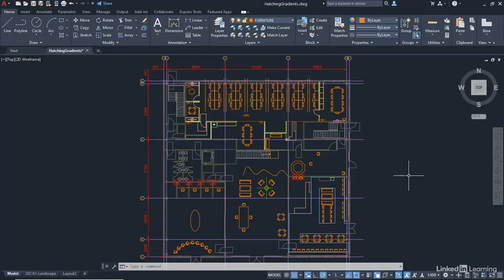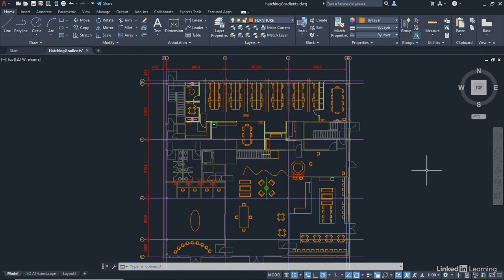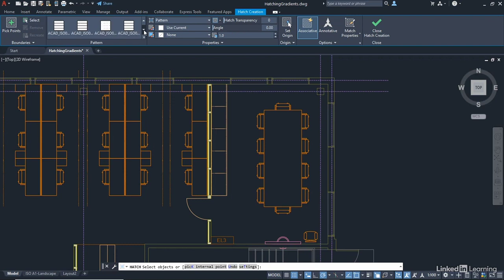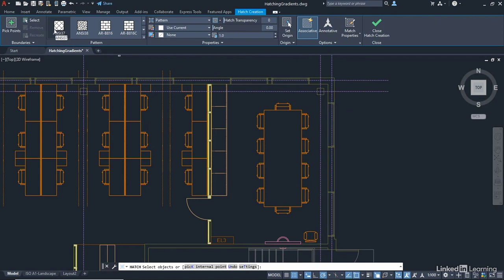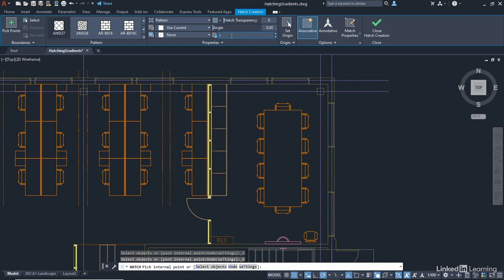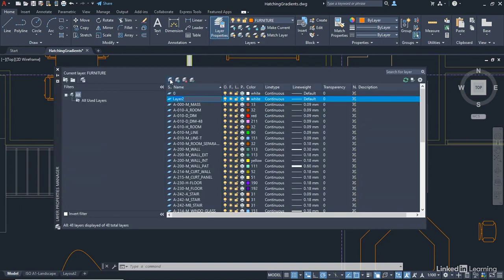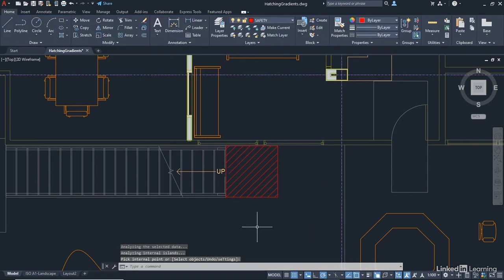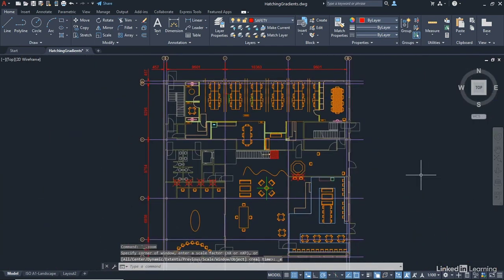28 AutoCAD Hatching & Gradients Tutorial | Improve Drawing Clarity & Professional Design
Learn how to use the Hatch and Gradient tools in AutoCAD 2022 to make your drawings clearer, more professional, and visually appealing. In this tutorial, you’ll explore how hatch patterns can highlight important areas, improve presentation quality, and represent materials inside your CAD drawings.

In this step-by-step AutoCAD lesson, we work inside the hatching gradients.dwg exercise file and cover:
- Creating hatch patterns in AutoCAD
- Applying hatches to furniture and floor plan areas
- Using the Hatch Creation contextual ribbon
- Adjusting hatch scale for better visibility
- Exploring ANSI and custom hatch patterns
- Creating safety zones with hatch fills
- Managing layers for hatching objects
- Understanding associative hatches and island detection
- Enhancing drawing aesthetics with gradients and patterns

You’ll also learn practical workflow tips for controlling dense hatch patterns and making your technical drawings easier to read and more visually effective.

This tutorial is perfect for:
- AutoCAD beginners
- CAD students
- Architects and engineers
- Interior designers

Drafting professionals
📘 Course: AutoCAD 2022 Essential Training
🎯 Chapter 28 – Using the Hatch Command

:)   Conclusion
Hatching and gradients are powerful tools that help transform simple AutoCAD drawings into professional, easy-to-read designs. By mastering hatch patterns, scaling, layers, and boundary selection, you can clearly highlight important areas, represent materials, and improve the overall visual quality of your CAD projects. Keep practicing with different hatch styles and scales to develop a workflow that fits your design needs.